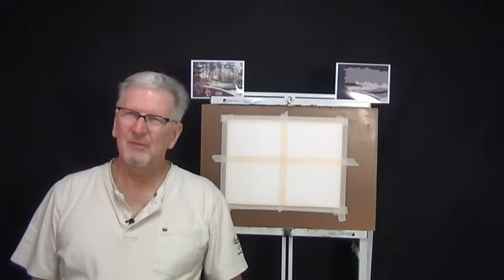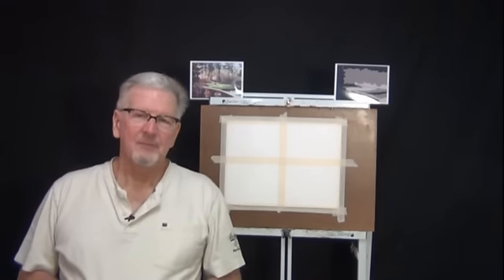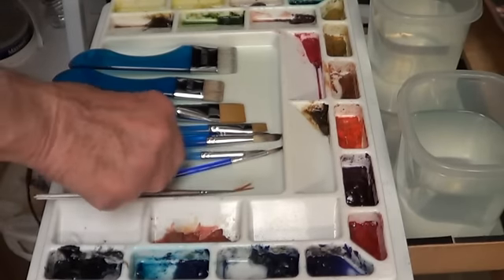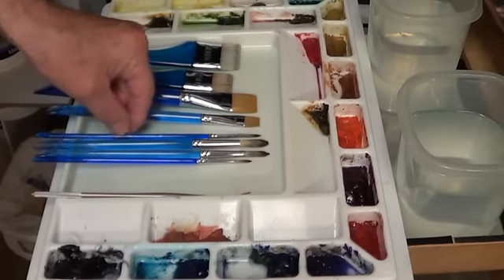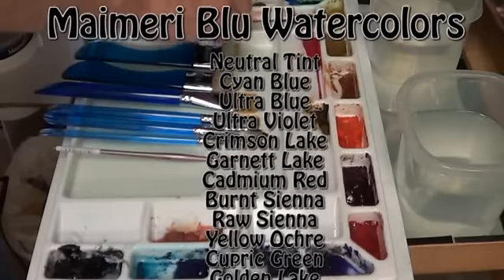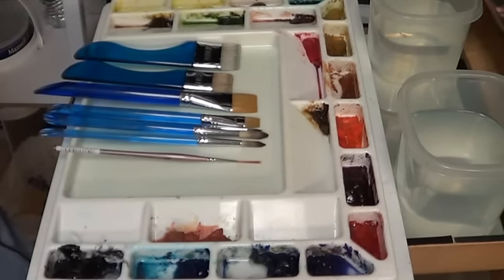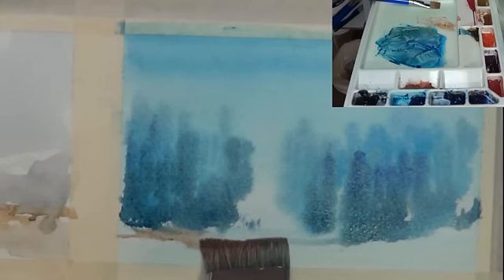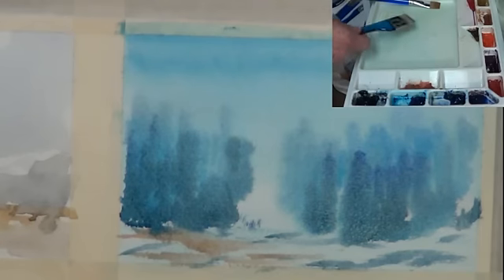Paint Along with Larry Hamilton - Watercolor - "Augusta 12th Hole"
This painting is my first attempt at painting of a golf course hole. This is a scene on the green of the beautiful Augusta National Golf Club's 12th hole. I hope you like it.